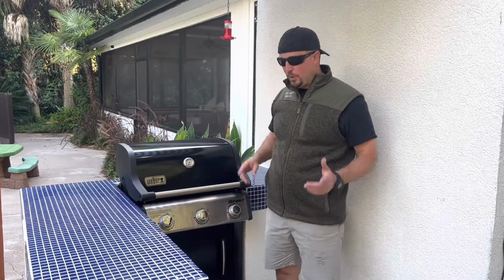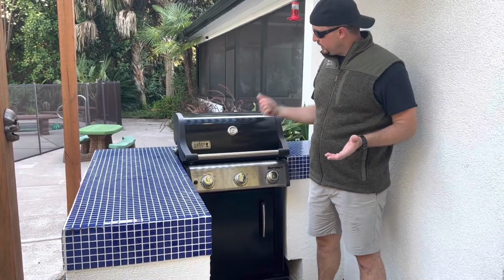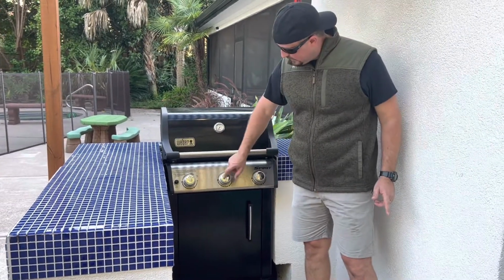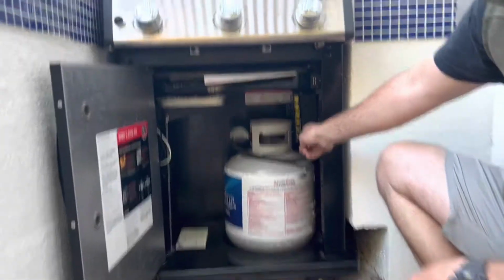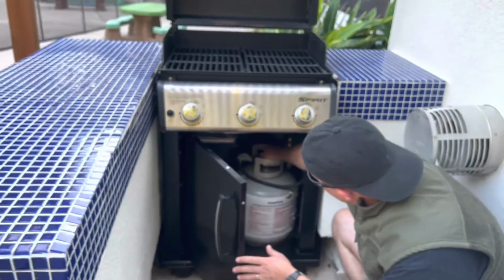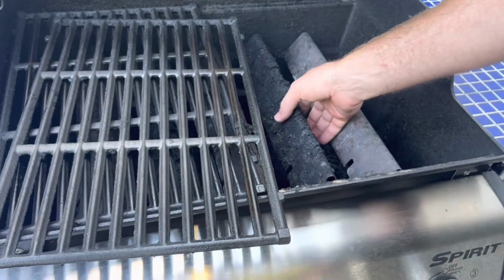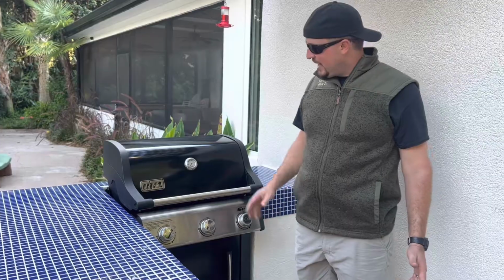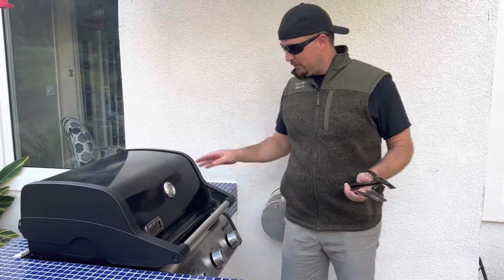How to know if Weber Spirit E-310/E-315 Grill is right for you? // HONEST OWNER REVIEW 1-year Later!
Weber Spirit E-310

Thinking about getting a new propane gas BBQ grill and are wondering if the Weber Spirit E-310/E-315/E-210 is right for you? Well, you've come to the right place! In this video, we will review a Weber E-315 after having it for over a year. We discuss all of the pros and cons and even show how it cooks!  You can too!